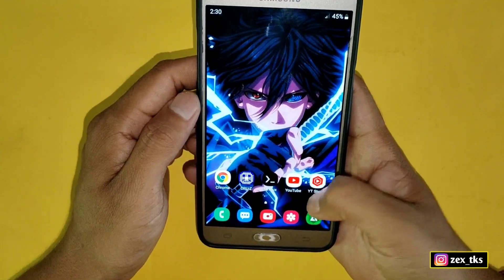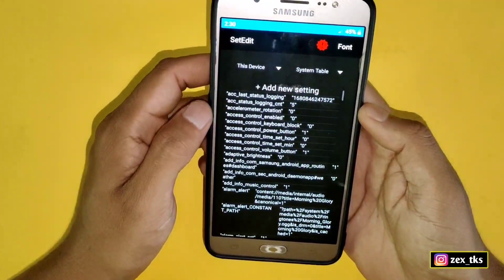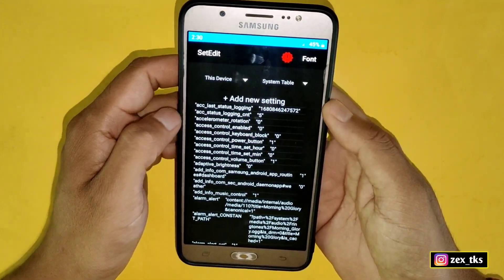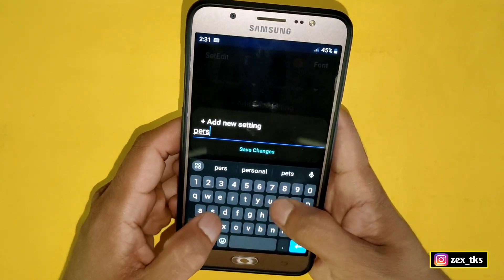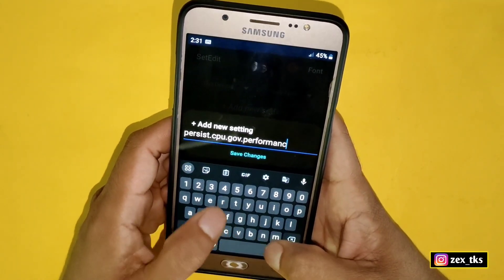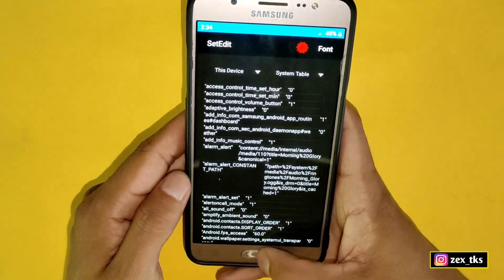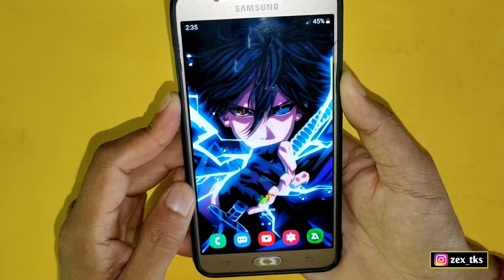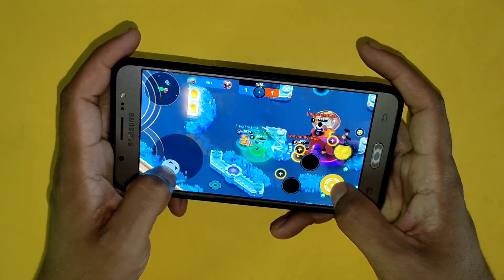Gaming Set Edit Code | Improve gaming performance using Set Edit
Queries Solved-
overclock android no root
overclock android
overclock
no root